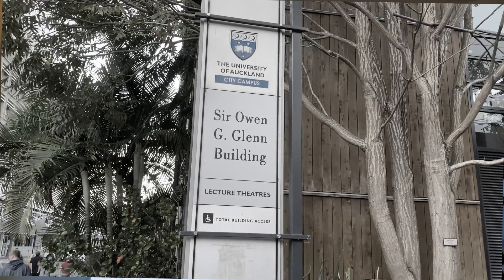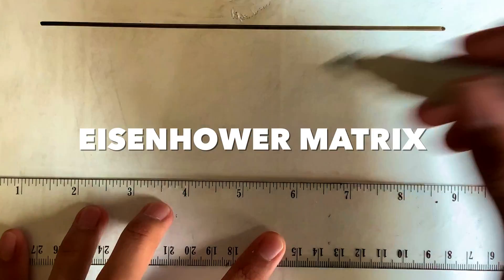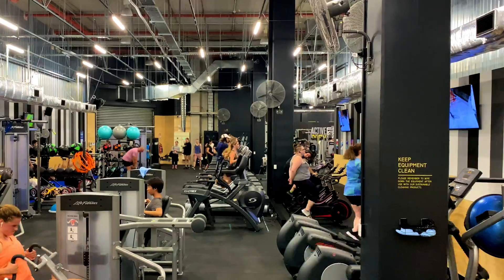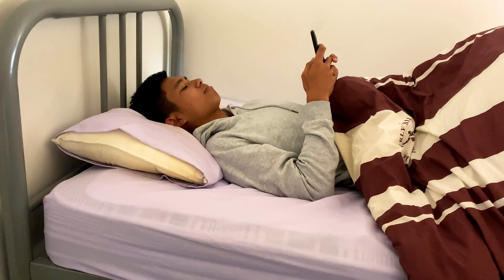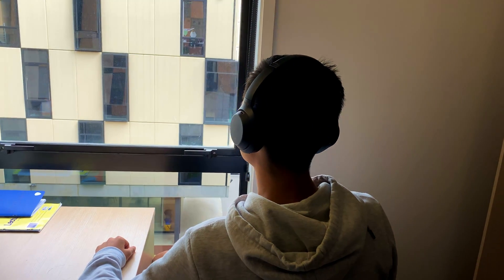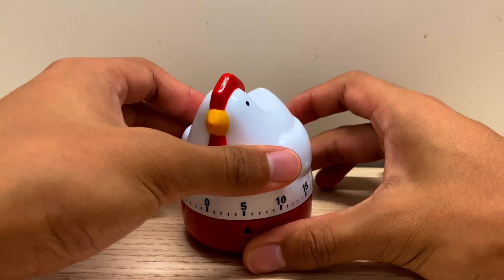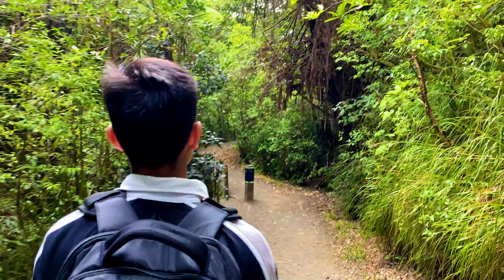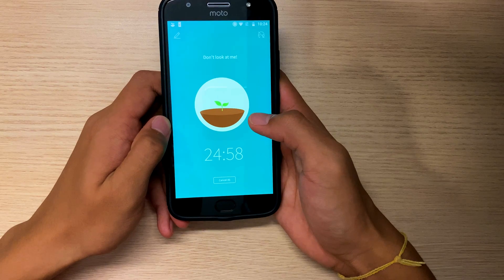How I Managed My Time as a Biomed Student at The University of Auckland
How I Manage My Time as a Biomed Student | Eisenhower Matrix & Pomodoro Technique

Biomedical science (Biomed) at the University of Auckland is not easy. Having systems in place replaces the need for motivation. Using the Eisenhower Matrix and the Pomodoro Technique, I have created a productivity system for myself that helped me through my first year of university. To help me avoid getting distracted, I use an app called Forest which is free on the Google Play store. Big thanks to big man Jahin for filming some of the scenes 💪